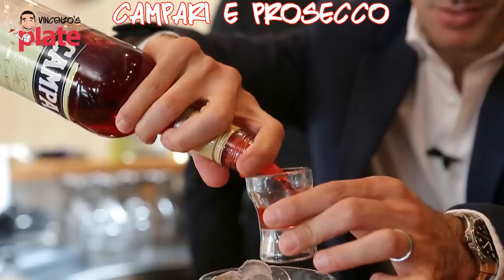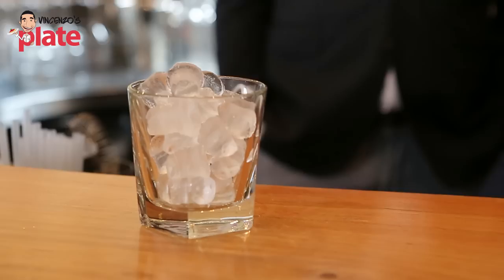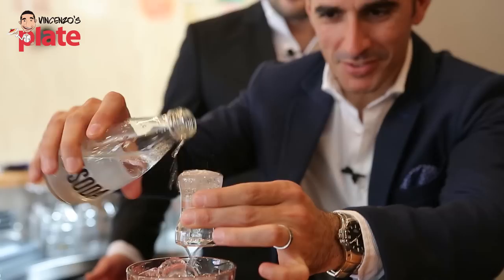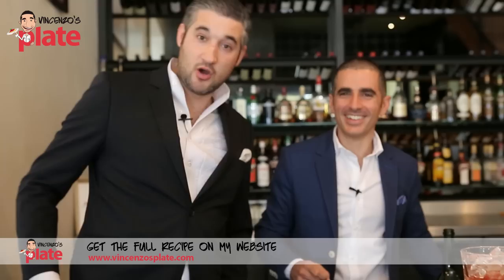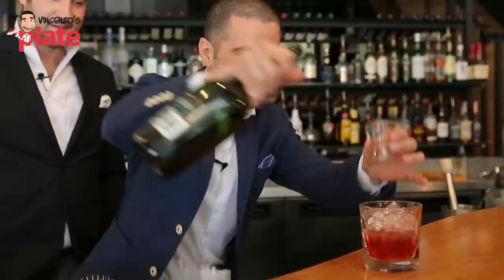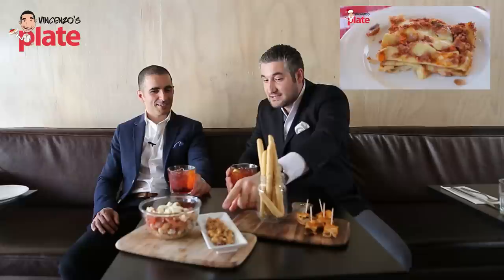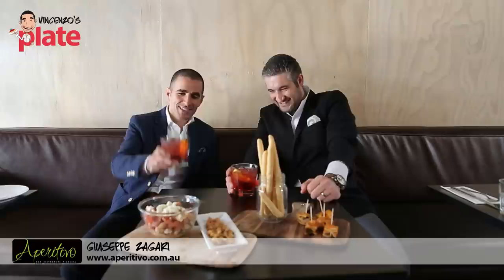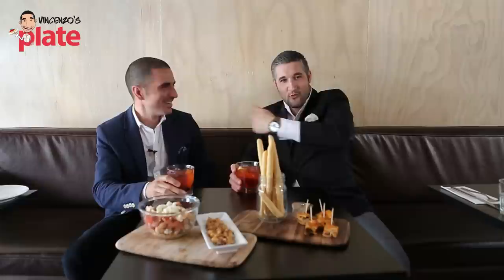Campari e Prosecco | Campari Cocktail | feat Aperitivo Restaurant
An Italian classic, the Campari and Prosecco cocktail may have just a few ingredients, but as one of the most well recognised aperitivo cocktails around the world , it will take you to an Italian piazza, in an instant!

Go and try this beautiful Cocktail at Aperitivo Restaurant in Sydney

CAMPARI AND PROSECCO COCKTAIL

Enjoy the next instalment of Vincenzo’s Plate with Aperitivo and check out some of Vincenzo’s recommended side dishes to enjoy along with your glass of Italy…!

INGREDIENTS:
30ml Campari
15ml Soda
30ml Italian Prosecco or Sparkling wine
Ice
An orange slice

UTENSILS:
Glass of your choice
30ml shot glass for measuring
Stirrer

METHOD:
1. Add ice to a glass of your choice.
2. Pour in 30ml of Campari and 15ml of soda
VINCENZO’S PLATE TIP: You can add up to 25ml of soda to your drink depending on how strong you would like to serve your Campari and Prosecco Cocktail.
3. Add 30ml of Italian Prosecco and use your stirrer to mix the ingredients through well.
4. Add an orange slice to the Campari and Prosecco Cocktail.

HOW TO SERVE:
Add a straw and voila…you can serve!

VINCENZO’S PLATE TIP: Best served with breadsticks, mixed nuts, and a side of my delicious Lasagna with Porcini Mushrooms and Panzanella Salad.
E ora si mangia, (e si beve) Vincenzo’s Plate…Enjoy!

Camera Operator: Bill Z Way
Production Company: Fame Park Studios
Music "Oktogon" and "Platos178 ok" are composed and performed by Walter Gaeta